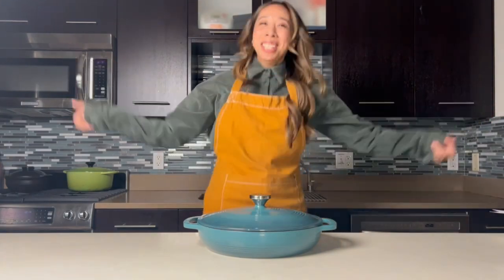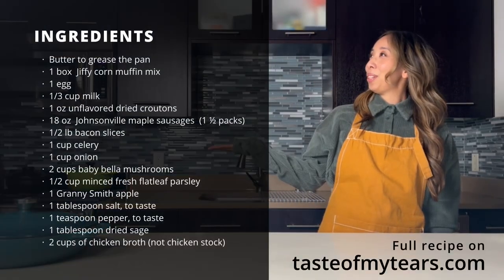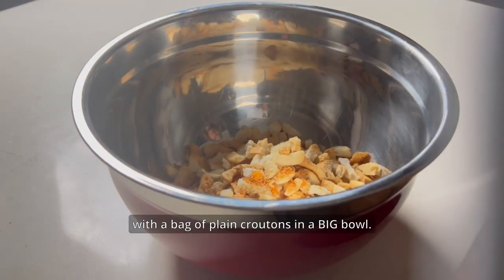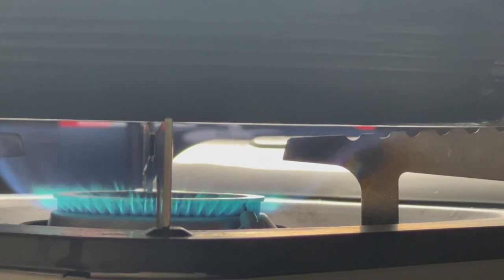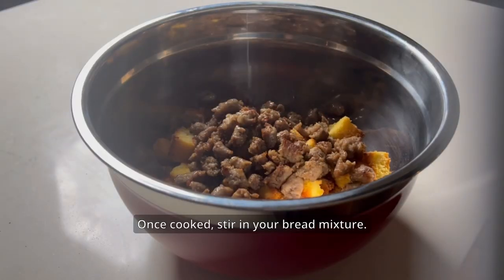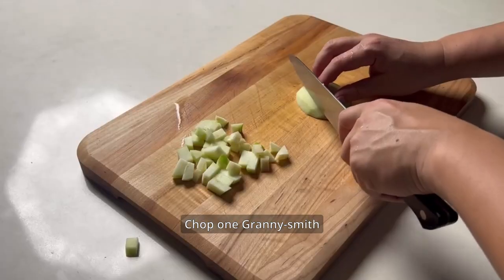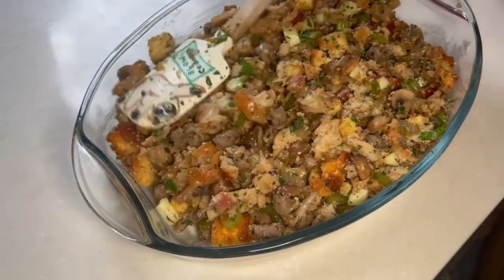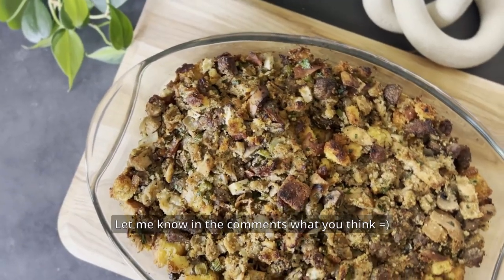Stuffing - Drea's Dish Diaries Ep. 1 // Day 20 of YouTube Food Vlogging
Day 20 of YouTube Food Vlogging: I’ve been working at this stuffing recipe for over a decade now and I’ve come up with a version I love so much. One year, my mom confessed she froze my stuffing and ate it for 6 months!

BTS of filming:
Our soft box arrived, and I just got my hair colored/curled, so it was a good opportunity to film.

This time, we learned how much longer it takes to cook when you're filming. This recipe takes 2.5 hours to make (including baking time), but with filming, it took us 6+ hours.

Aside from filming, we both learned a ton about video editing. I was up until 3AM pulling clips together - it was soo fun / addicting?? hahah

Also learned how long it takes to get a video ready for upload. Even after editing is done, you need to level out the sound, burn in subtitles, pick the right settings for rendering, create a thumbnail, etc.

All in all, can't believe how far we've come in 20 days. Feeling encouraged!

Love,
Drea & Anthony